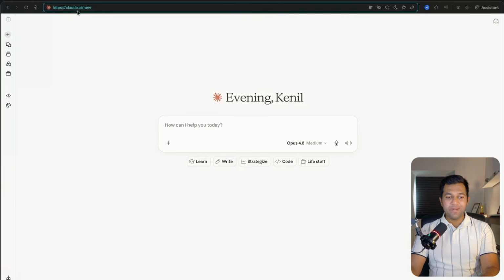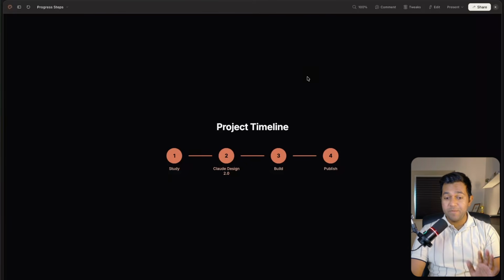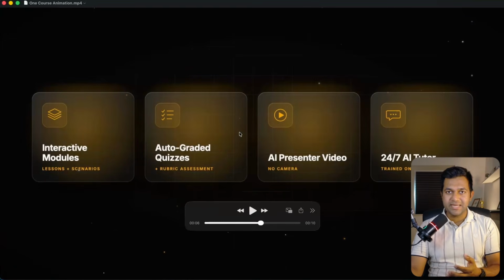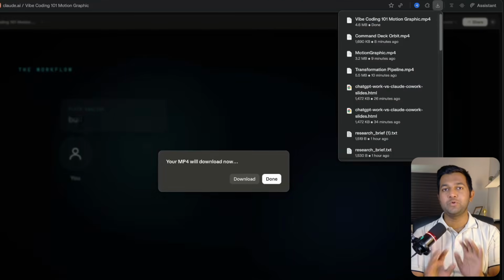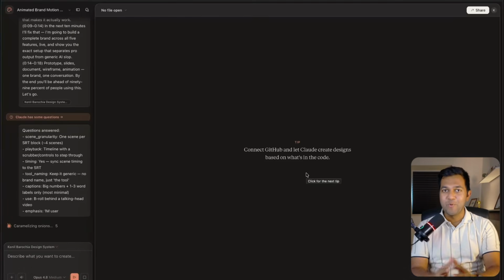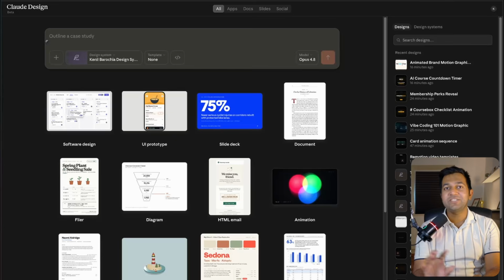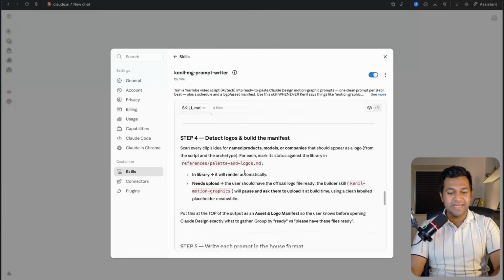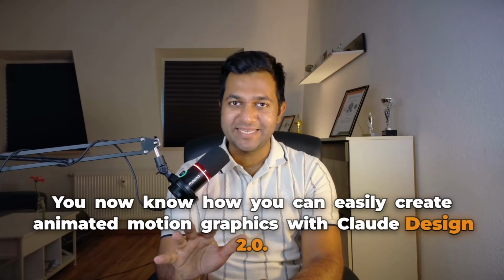Create Animations, Motion Graphics 10x Faster with Claude Design 2.0 (Very Easy) Full Tutorial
Create professional motion graphics in under four minutes without any coding or design experience with Claude Design 2.0. Learn six simple methods today.

⭐ MEMBERSHIP
Want the exact prompt-skill, the ready-to-paste prompt packs, my Claude Design project rules, and members-only polls (you pick my next video)? It’s the cheapest way to copy my entire motion-graphics system.

🎓 AI TRAINING & CONSULTING
I run customised AI trainings for businesses and teams — online or in person, Germany, Europe & worldwide — covering Claude, ChatGPT, Codex, Gemini and any other AI tools, tailored to your industry. I also do AI workflow automation and 1:1 AI consulting to boost business efficiency, plus 1:1 career guidance.

If you want to start making motion graphics but lack technical skills or complex software knowledge, this tutorial is for you. I demonstrate a repeatable system that allows anyone to build effective animations quickly. Whether you are a complete beginner or just looking for faster ways to produce content, these techniques simplify the entire process.

🔗 FREE RESOURCES (reference animation sites shown in the video)

Each method focuses on practical application, showing exactly how to execute these animation tutorial steps without getting bogged down in theory. By following these easy animation methods, you can produce polished results using no coding animation techniques that save hours of work. Mastering this simple motion design workflow will help you create consistent visuals for your projects efficiently.

⏱️ CHAPTERS

00:00 Create Motion Graphics Without After Effects
00:39 What Is Claude Design 2.0?
01:30 Method 1: Use Pre-Built Animation Templates
03:04 Combine Multiple Animation Templates
04:13 Method 2: Recreate Animations from Screenshots
05:28 Export Your Motion Graphic as an MP4
06:35 Method 3: Turn a Transcript into Motion Graphics
08:08 Method 4: Edit Animations Like Canva
08:52 Method 5: Create Animations with a Simple Prompt
10:06 Method 6: Build a Repeatable Prompt-Writing System
10:53 Create a Custom Motion Graphics Skill
11:40 Generate Prompts for an Entire Video Script
13:06 Final Thoughts and Next Steps